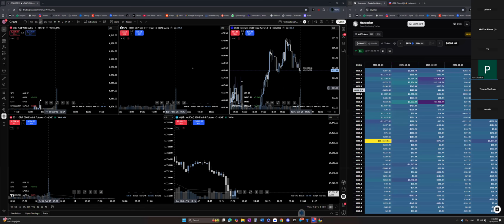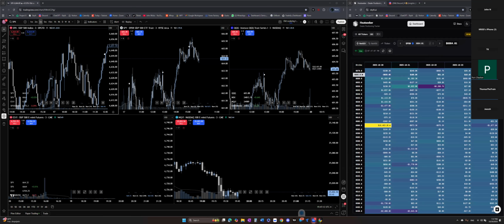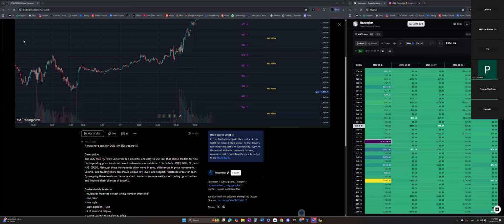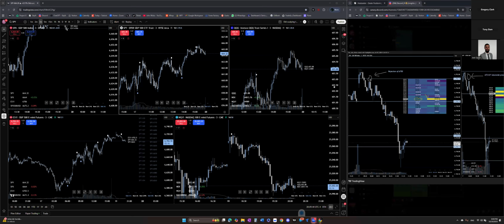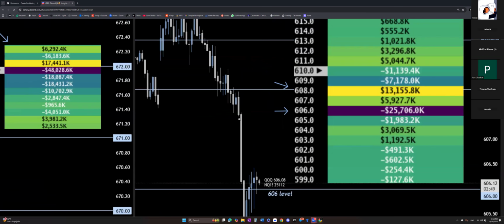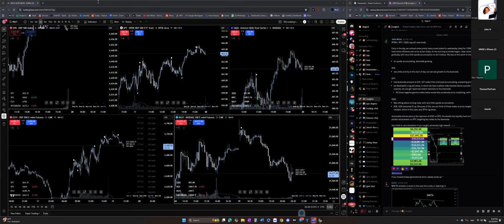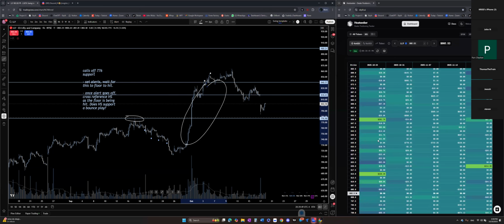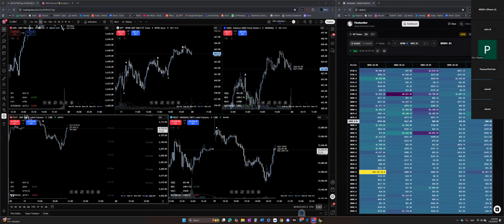10/19/2025 Asgard Onboarding Livestream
Special thanks to Chris | Alantiix for helping with setup.

This video covers a "getting started" guide for proper use of Heatseeker / Skylit.